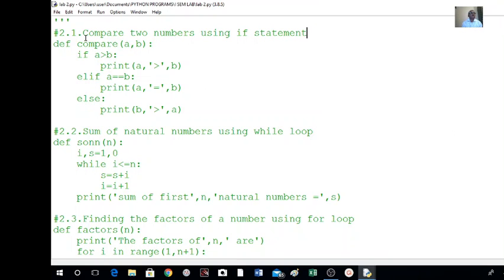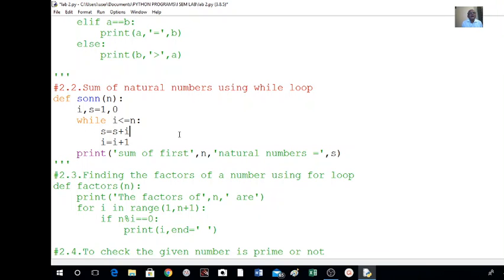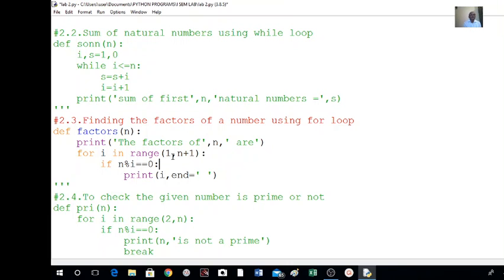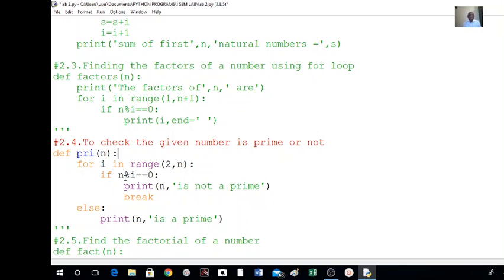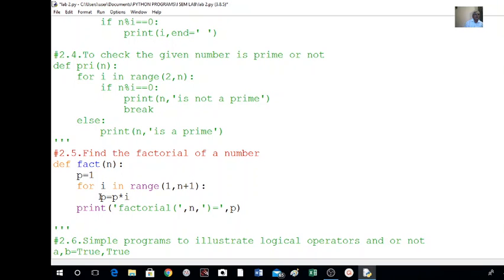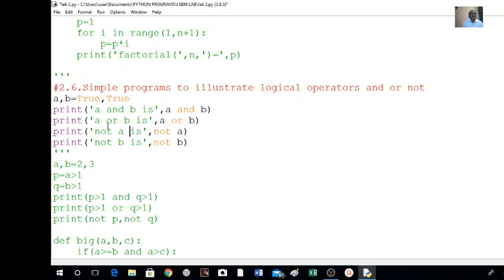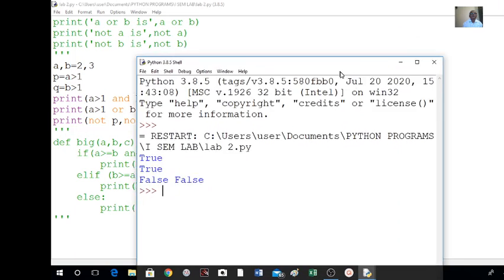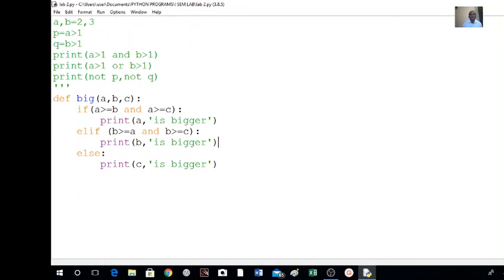python 6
simple programs